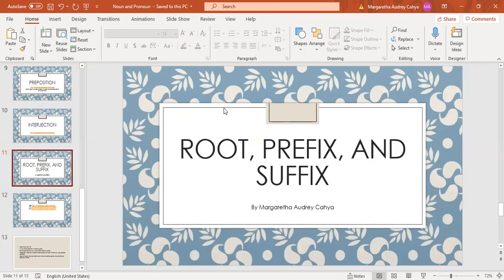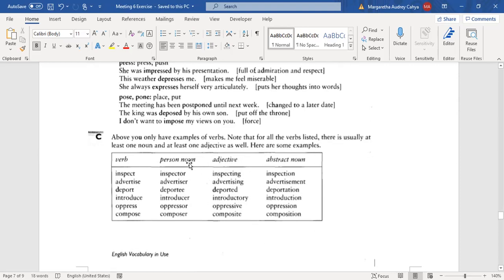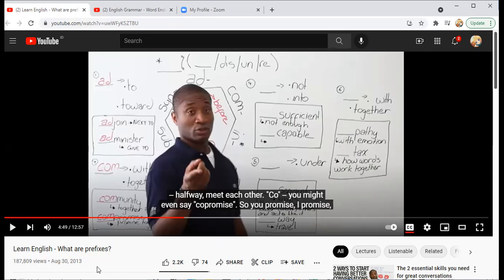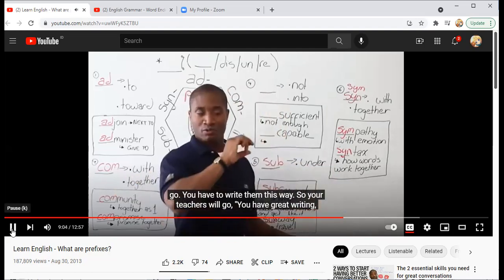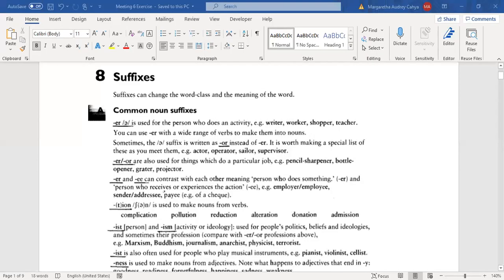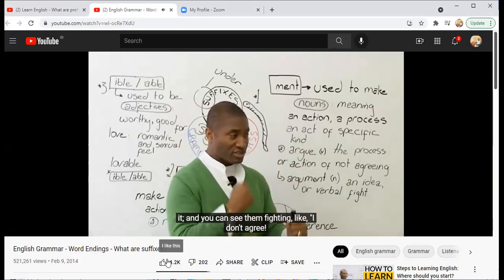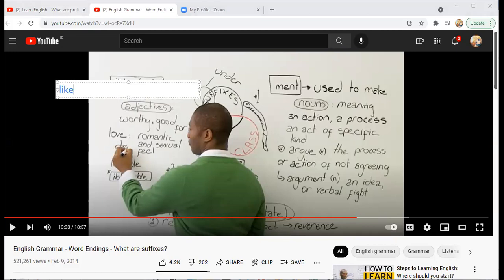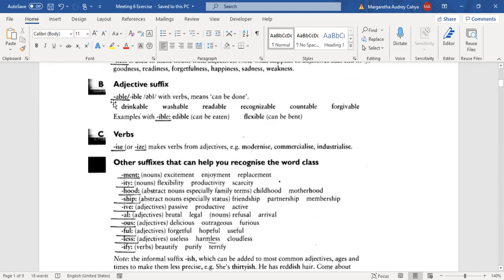Root, Prefix, and Suffix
Thank you for JamesEngvid for great explanation!